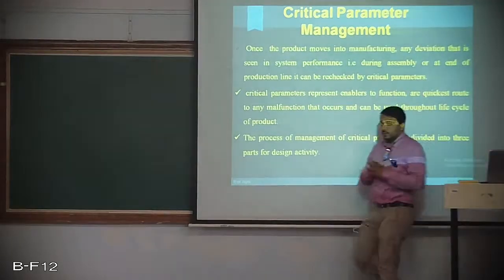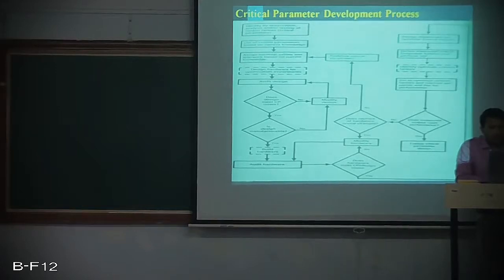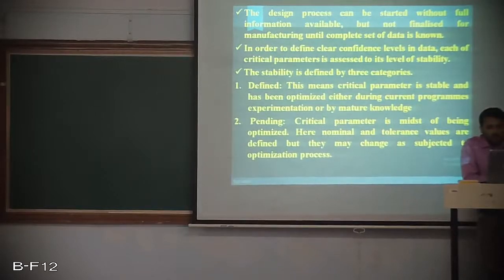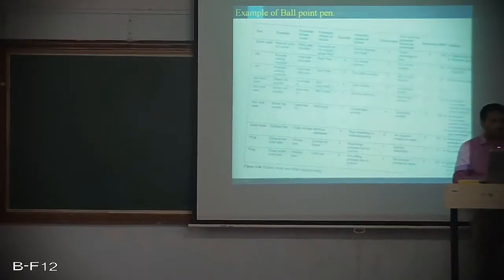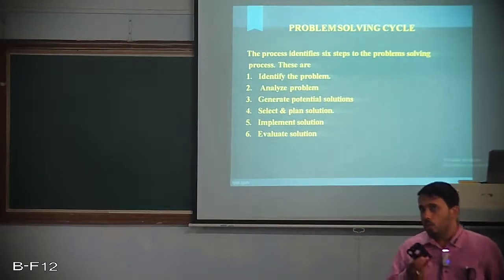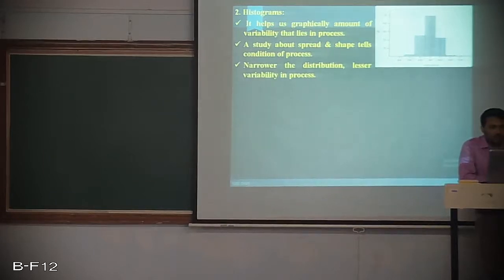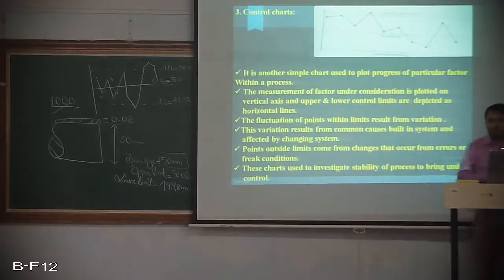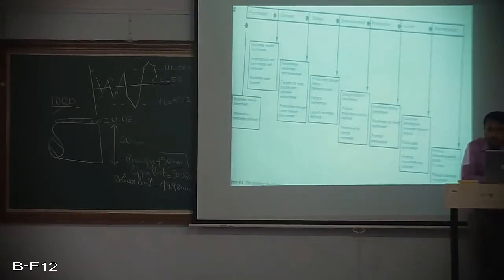18MIE232 LECTURE 25 26 06 2020